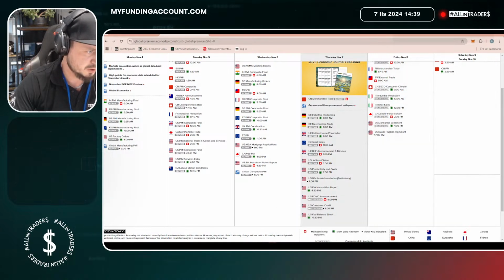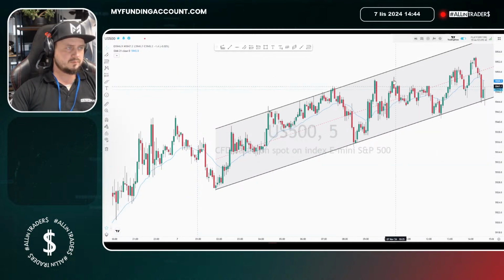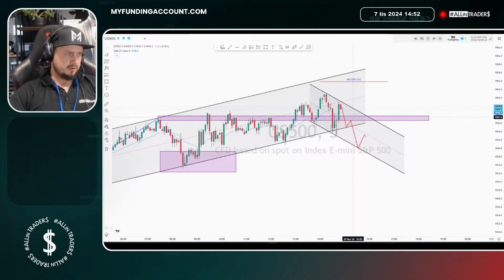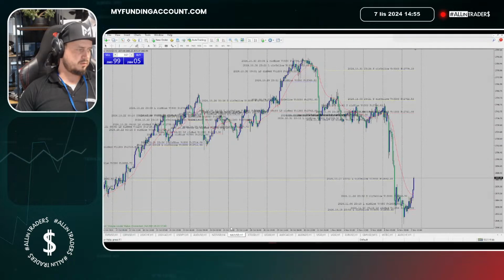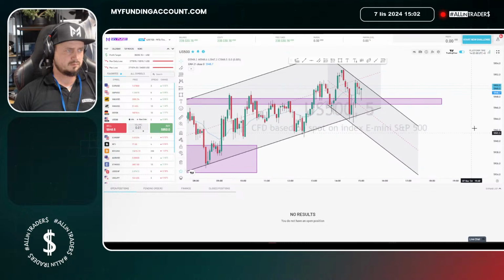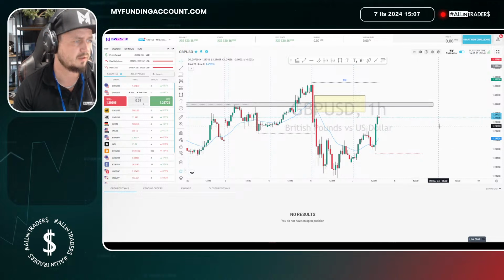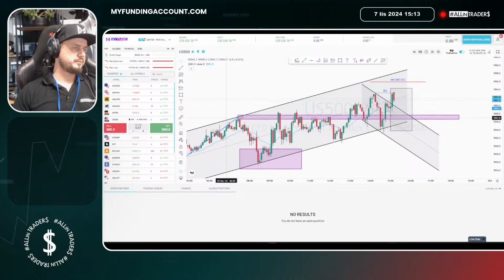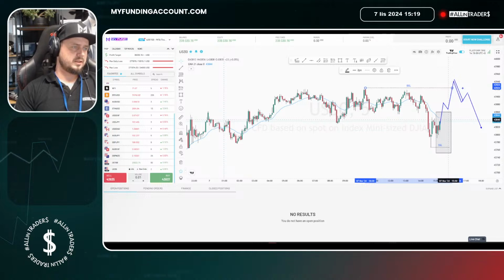🔴TRADING FOREX ANALYSIS & PREDICTION ( US SESSION )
The ,,Profitable Trader” project has just been created to help you learn to trade in a structured way. The project is inspired by a popular striming service to give the user the best possible experience.